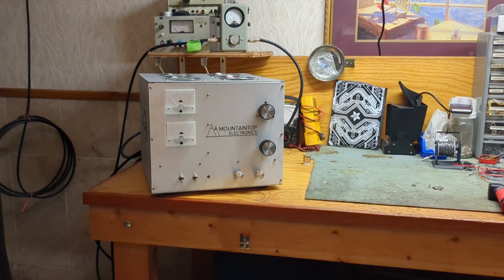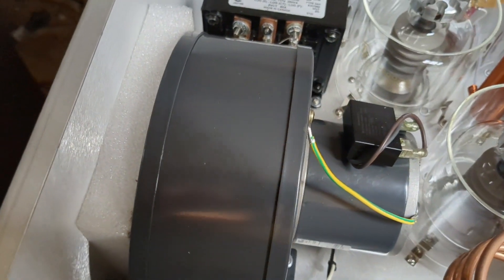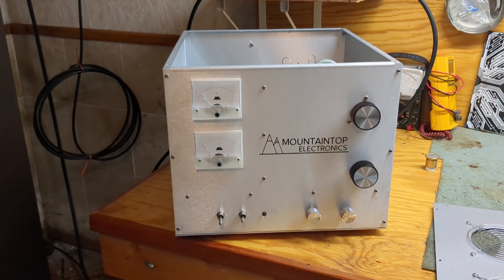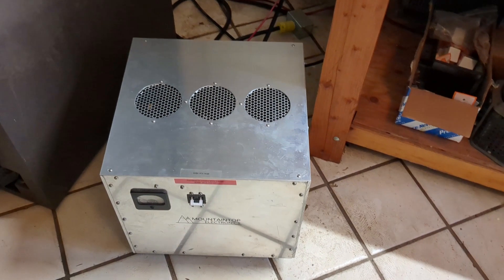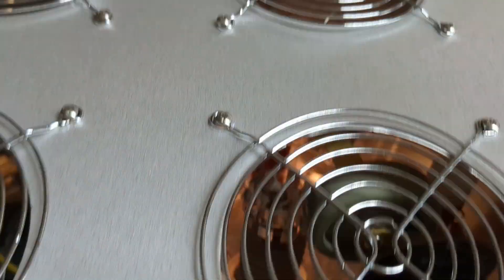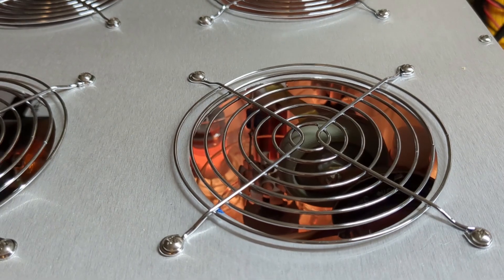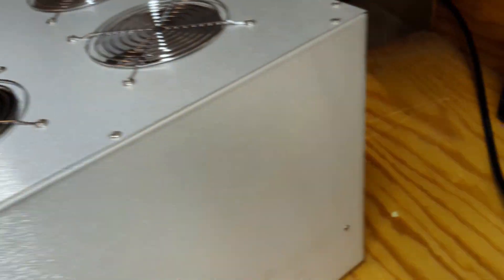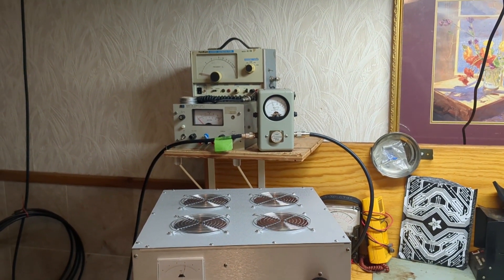Mountain Top Electronics 3 tube 3-500z amplifier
Built like a brick s&%$house!, Two Piece unit, internal blower, vacuum cap on tune, all over sized components, chimneys, high efficiency plate caps, variable pi net input, oil filter capacitors, the works. This is your DX talk machine, runs hard but will not burn up after a couple keys.